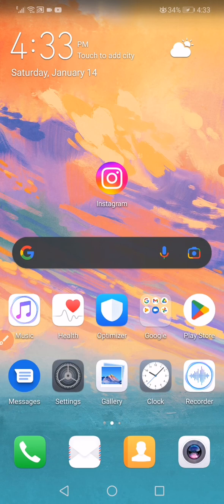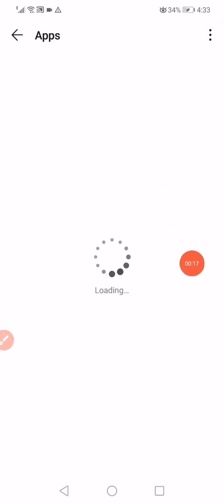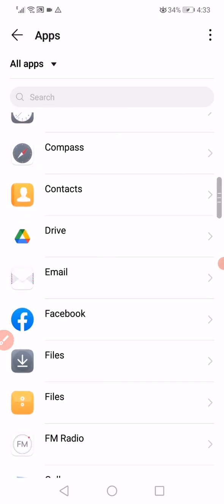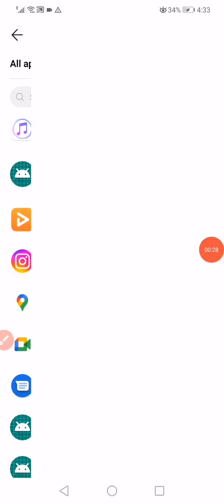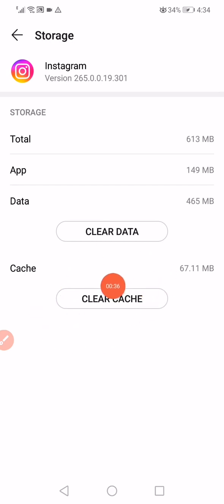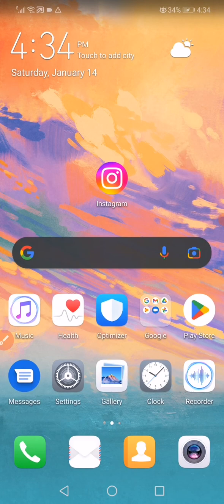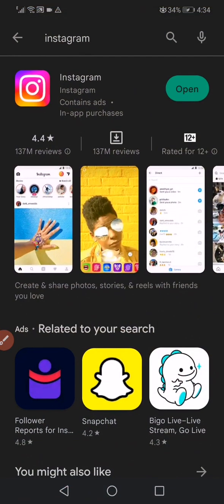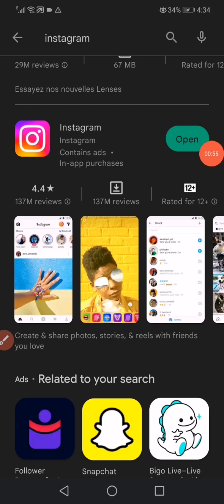Fix instagram Chat Theme Option Not Showing|Working 2023 | How To Enable Instagram Chat theme option